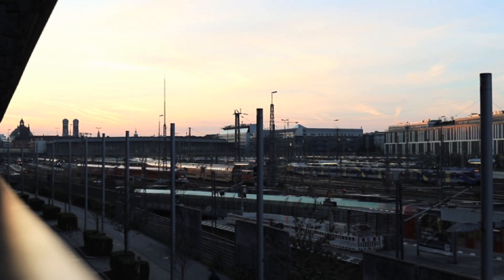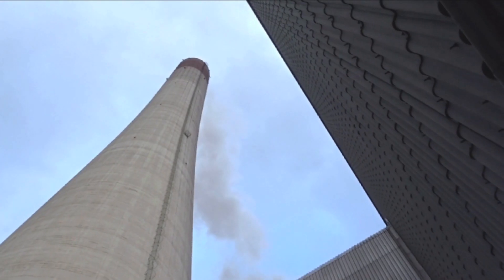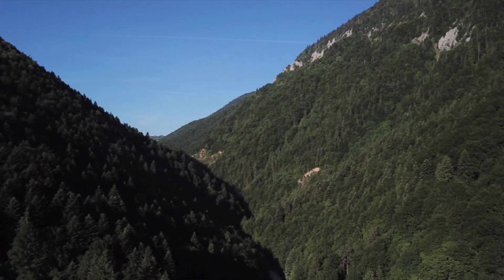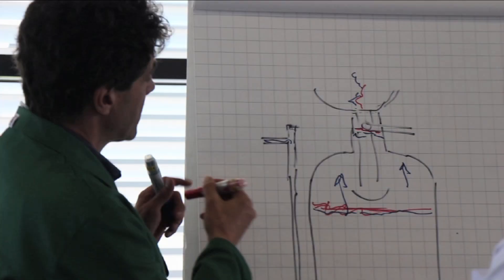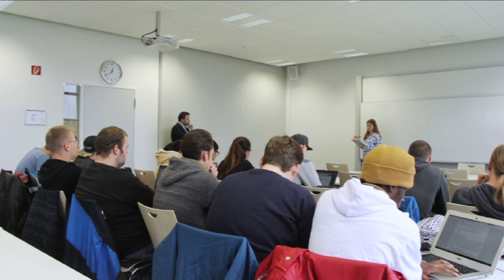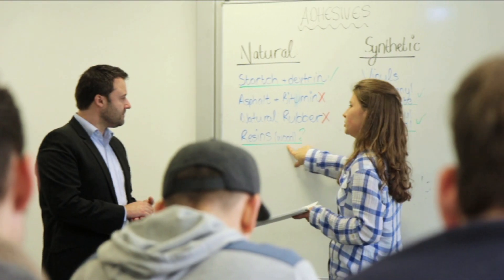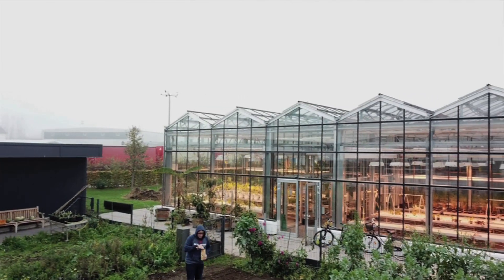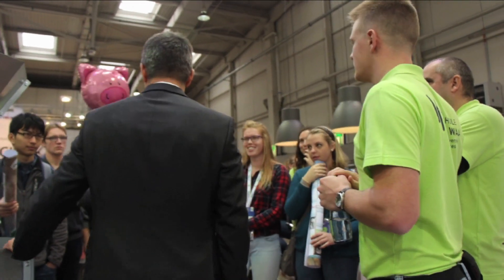Biological Resources M.Sc.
The Biological Resources M.Sc. degree programme combines the advanced study of the natural sciences with relevant interdisciplinary subjects such as engineering and socio-economics to impart the knowledge and the critical eye to evaluate the future potential of certain biological resources in a scientific manner. This expertise is crucial in countless real-world applications, for example in the development of ‘bio-based products’ such as bioenergy, biopackaging, bioplastic or new sources of food, to name a few.